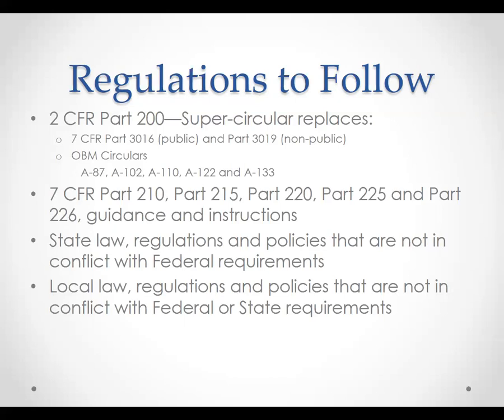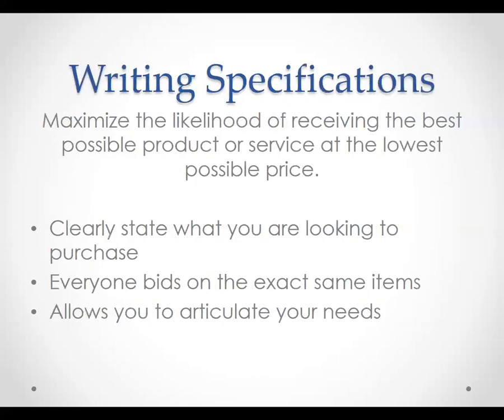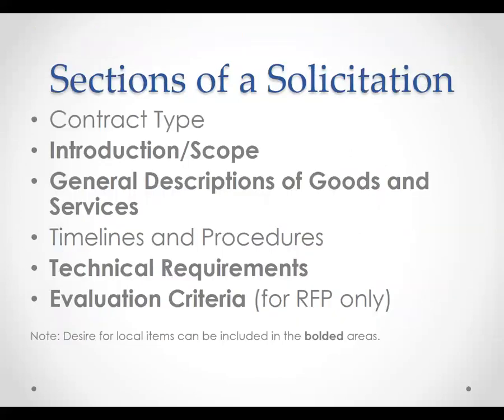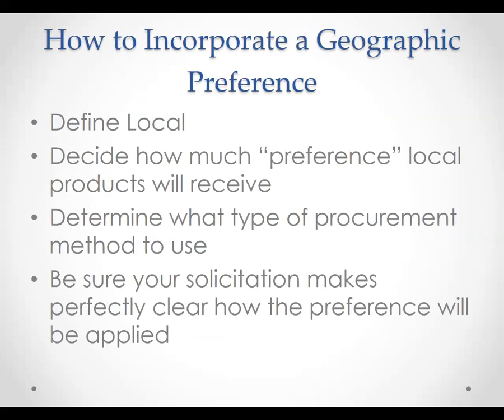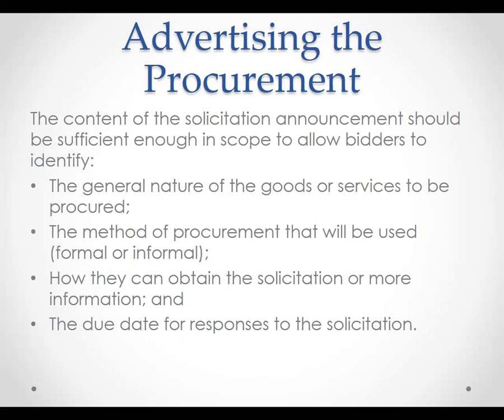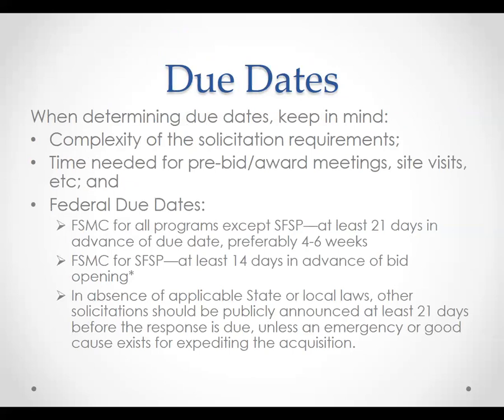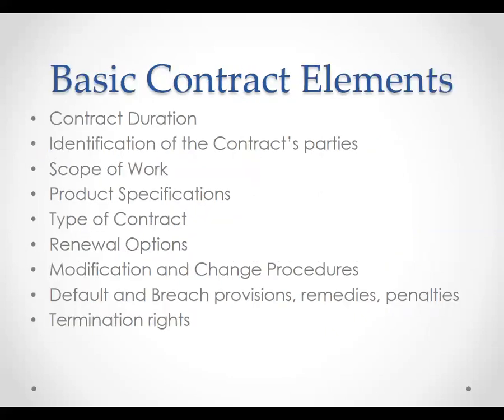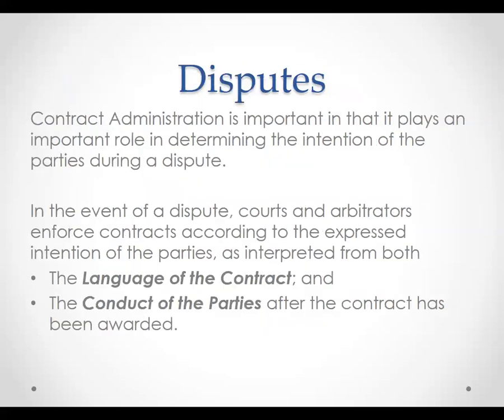Procurement Process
Kathryn Hodges of the Office of Nutrition Programs & Services delivers this webinar entitled "Procurement Process."